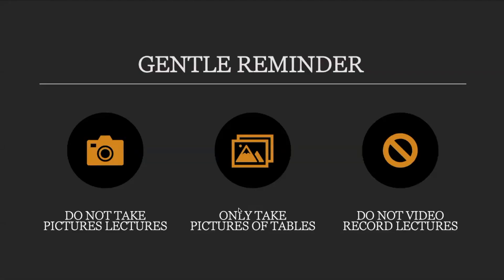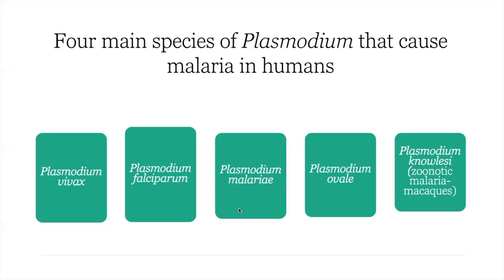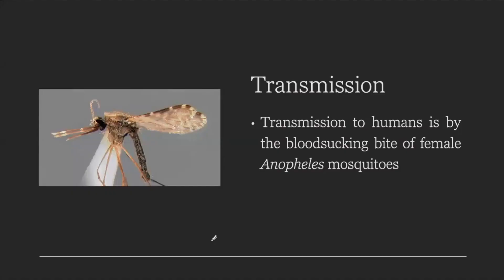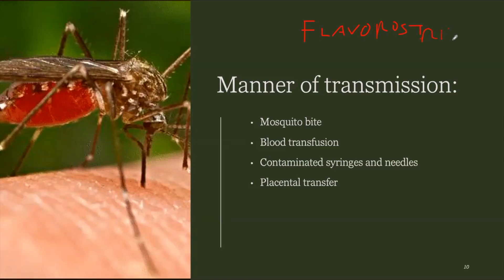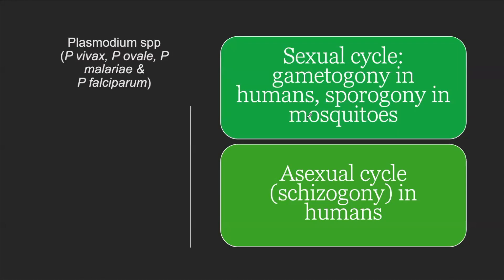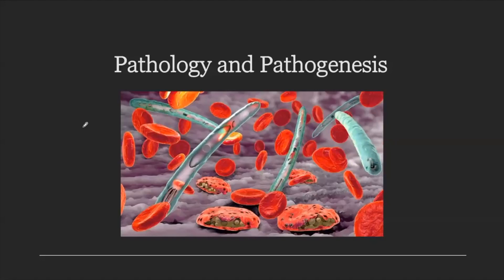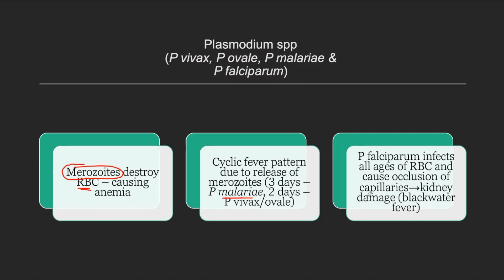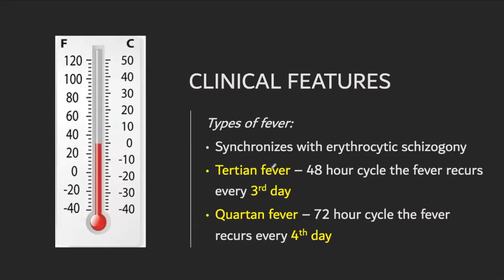Malaria in a nutshell